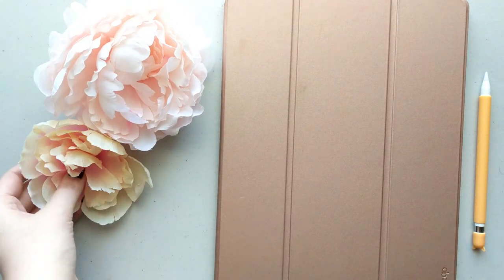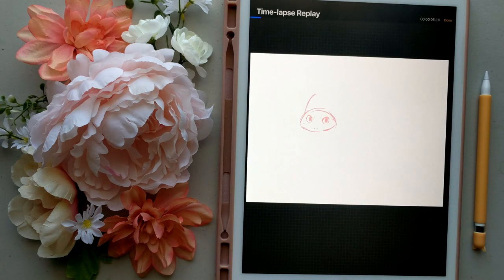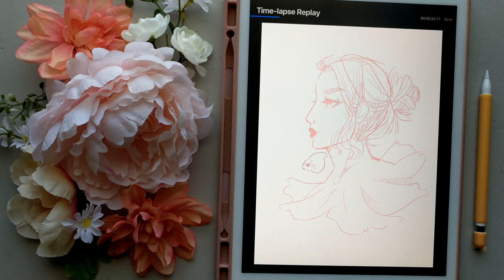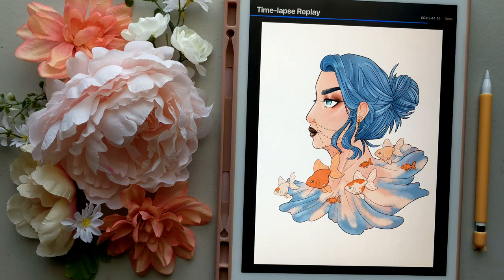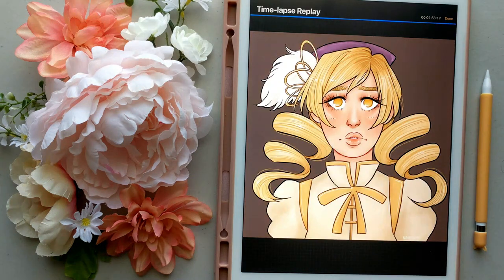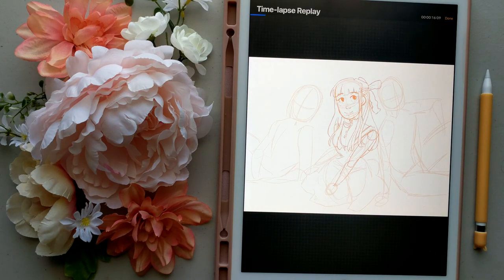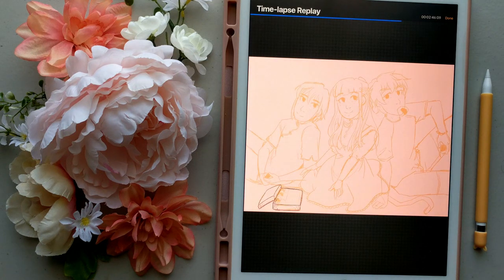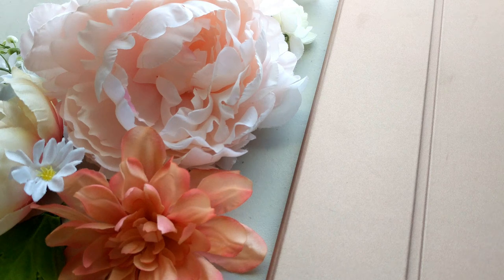ﾐ☆ iPad Pro + Procreate Speedpaint Compilation #3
Thank you so so much to my patrons, Stephen, VEE, and Plush for supporting me! ♡

AMAZON WISHLIST